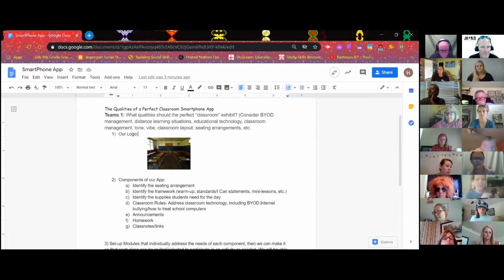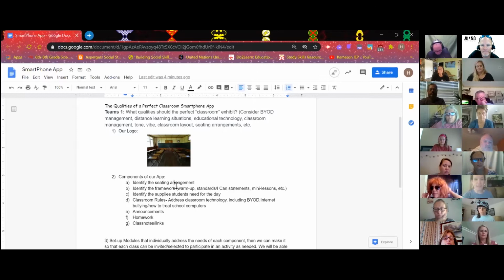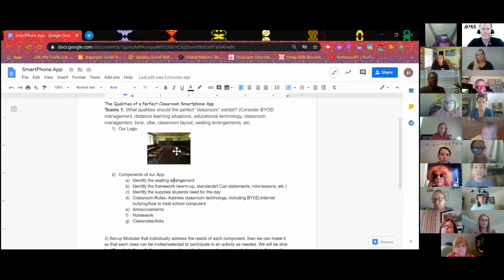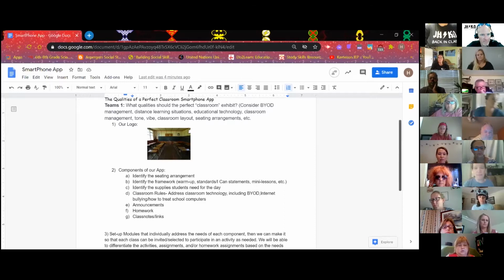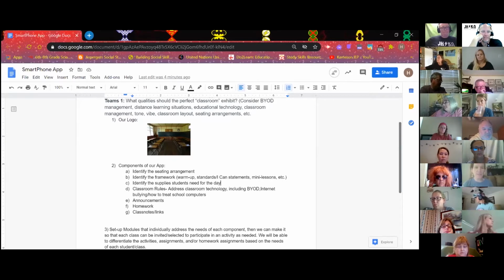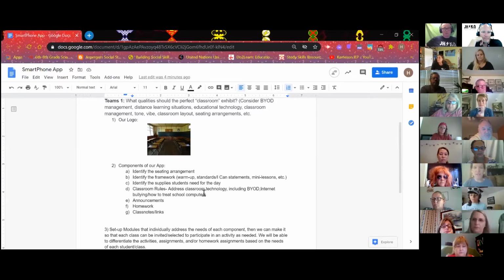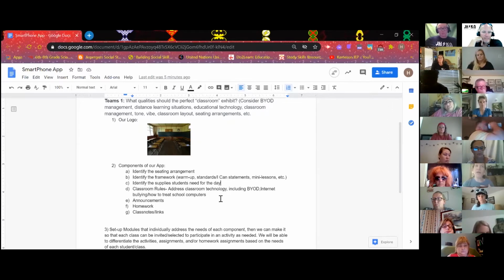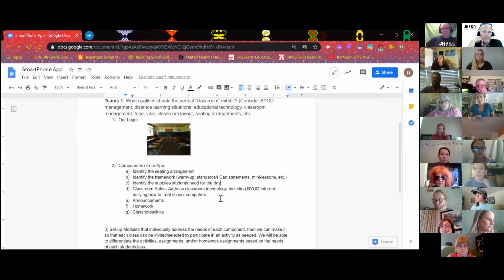The Blender: July 2020 Synchronous Virtual PL Session from Rock the Class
Check out these amazingly talented and fearless Hall County (Gainesville, GA) teachers as they virtually experience “The Blender” portion of the “Creative Structures for Student Engagement” professional learning July 2020 session from John and Kasey at rocktheclass.com.

Interested in brick-and-mortar and/or online professional learning workshops that “Rock the Class” by experiencing interactive learning structures that engage students through collaboration, creativity, and courage? Check us out at rocktheclass.com.